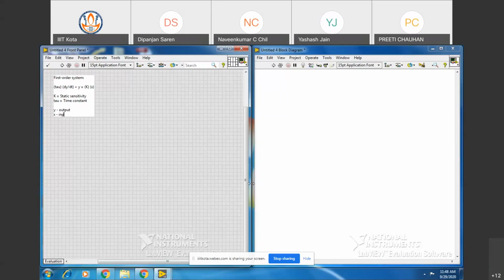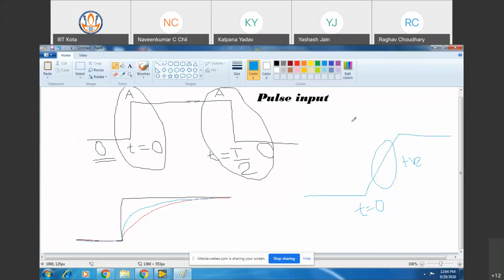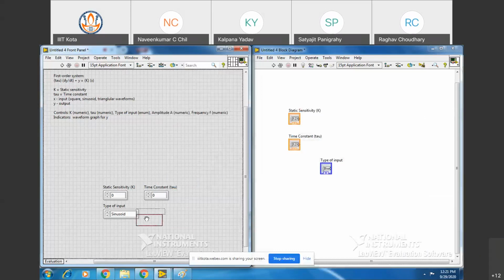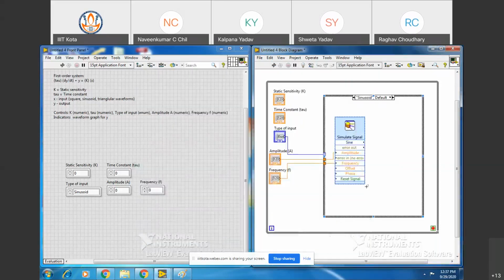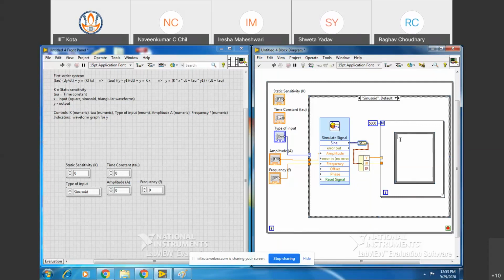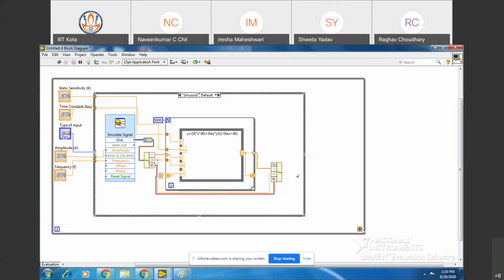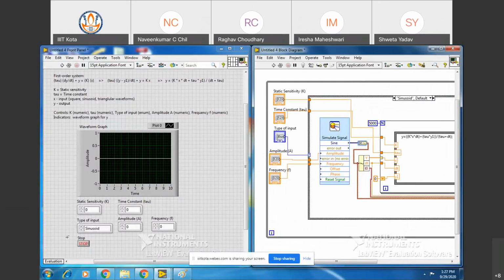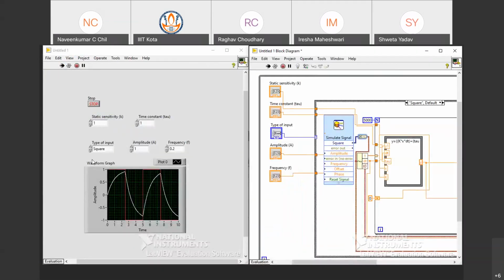Day 05 Session 02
Day 05, Session 02: Dr. Parikshit Kishor Singh, IIIT Kota

General Descriptions: A Five Days TEQIP-III sponsored workshop on “Hands-on Introduction to LabVIEW and its Applications” is being organized by MNIT Jaipur and IIIT Kota from 25th – 29th September, 2020. The highlights of the workshop are : Navigating LabVIEW, Troubleshooting and Debugging VIs, Implementing a VI, Developing Modular Applications, Creating and Leveraging Data Structures, DAQ & Control using LabVIEW, DAQ Devices (Arduino, cDAQ, myDAQ, etc.), Machine Vision Applications, Fuzzy logic based system design using LabVIEW, Mechanical Measurements Applications using LabVIEW, Signal Processing Applications using LabVIEW